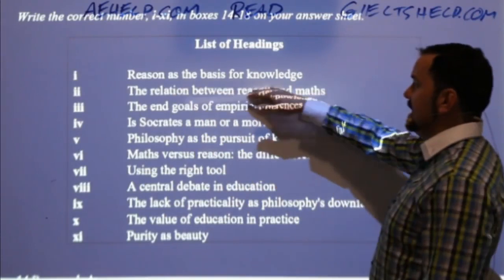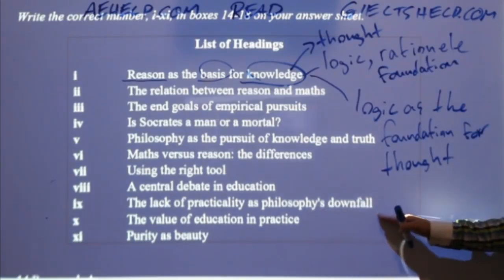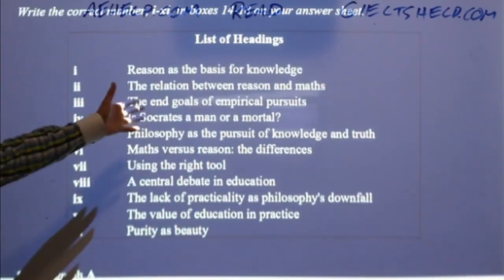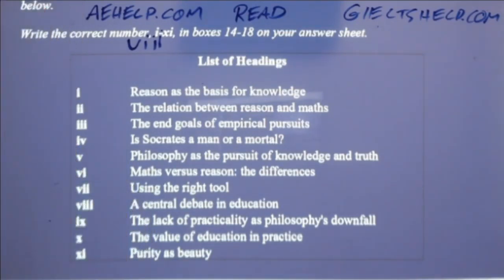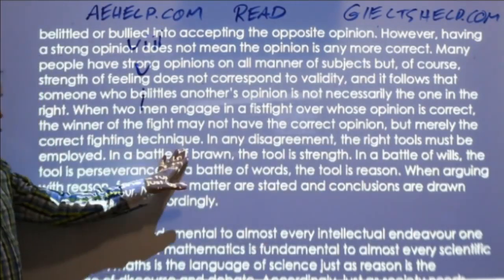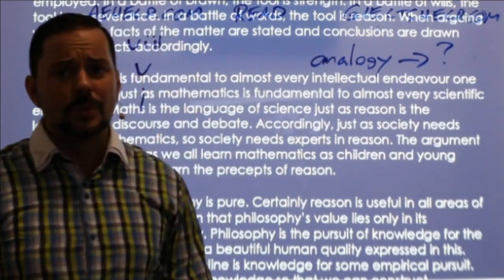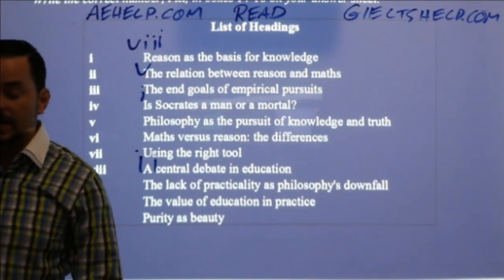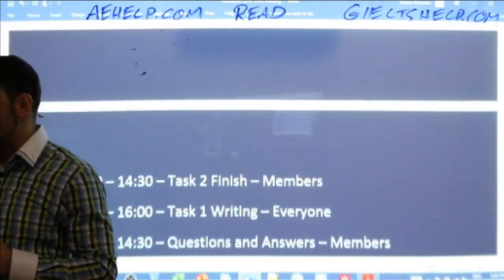IELTS Live - Reading Passage - Practice and Strategy